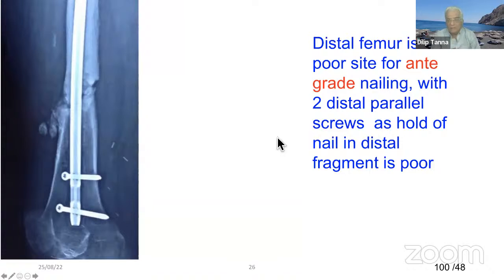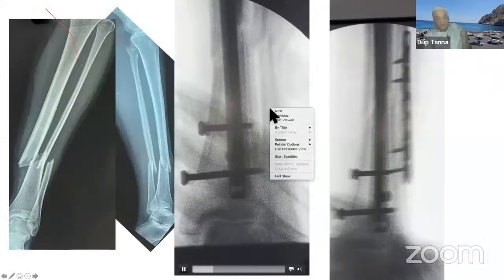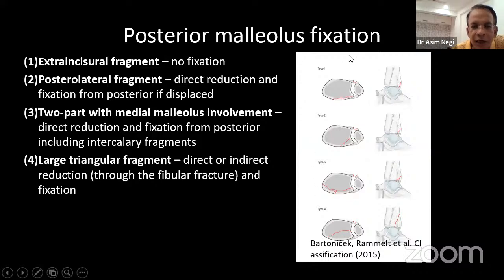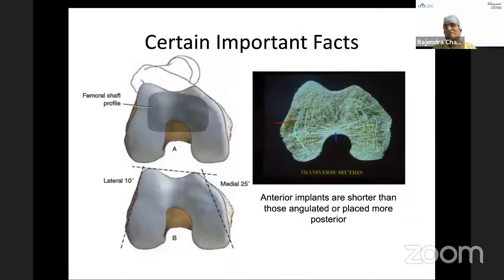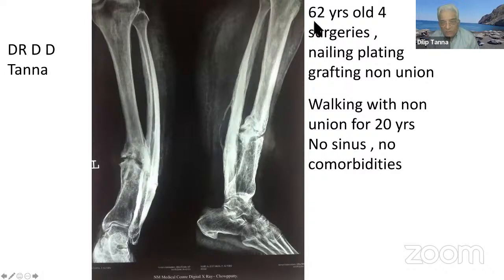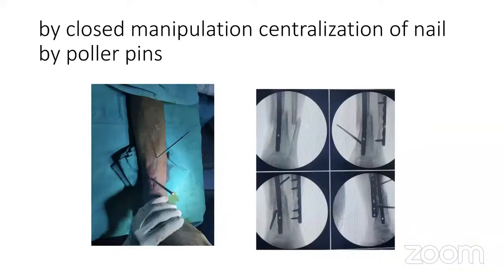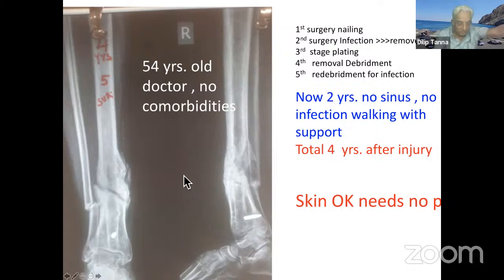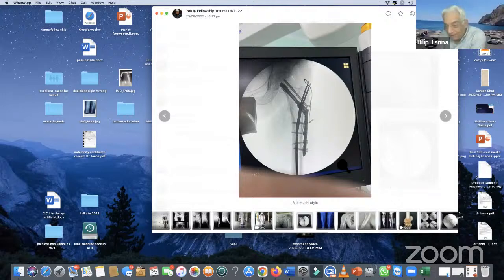Fellowship by Dr. D D Tanna : Distal Tibia Femur - 25th Aug 2022